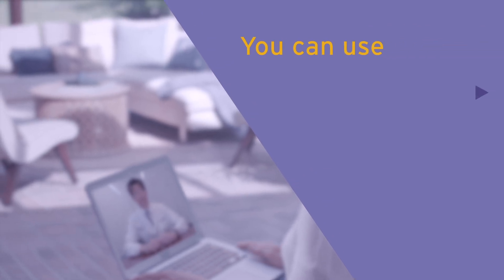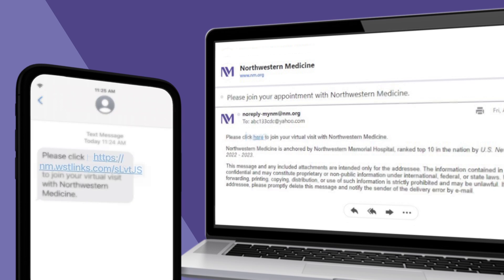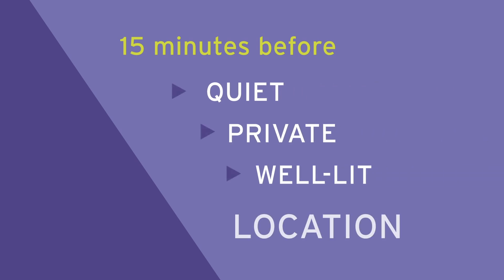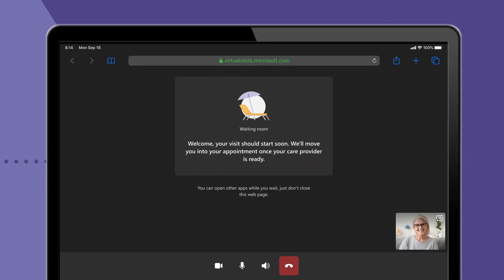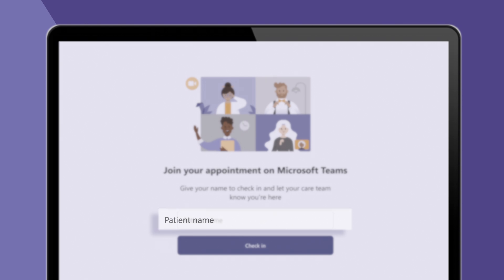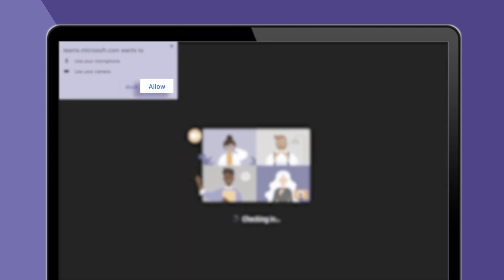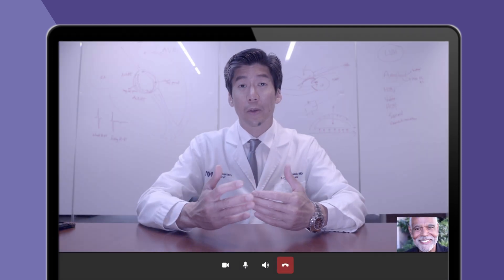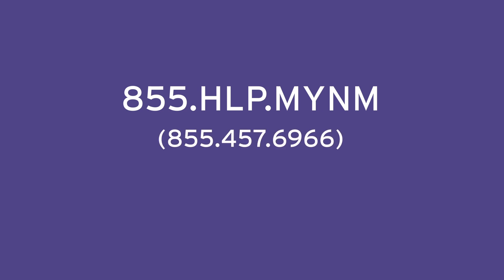How to Connect to Your Video Visit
Learn how to connect to a video visit using your computer, tablet or other digital device, such as an iPhone or Android phone.